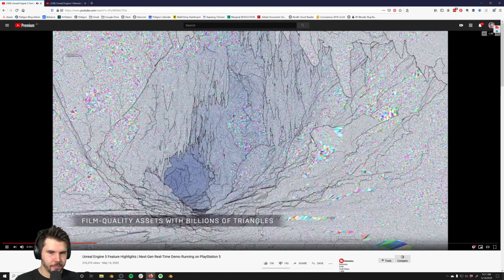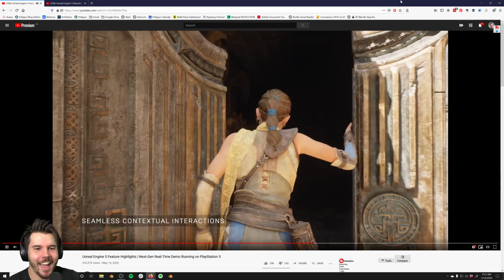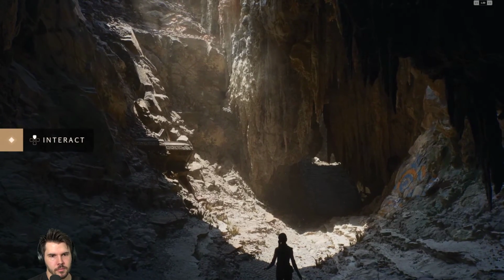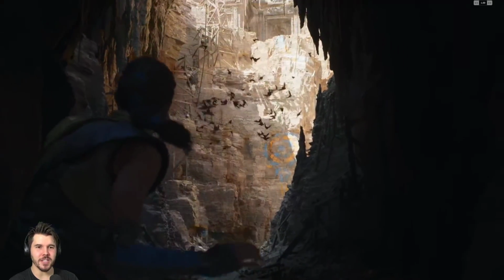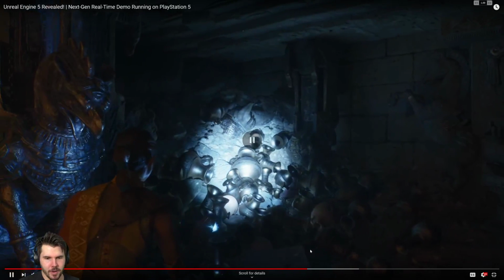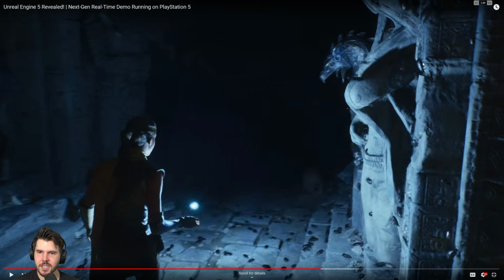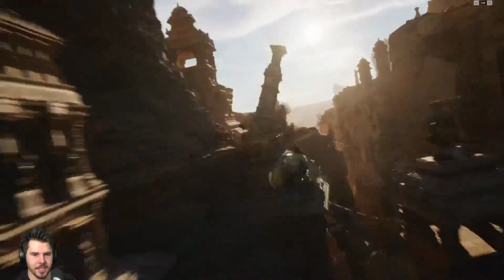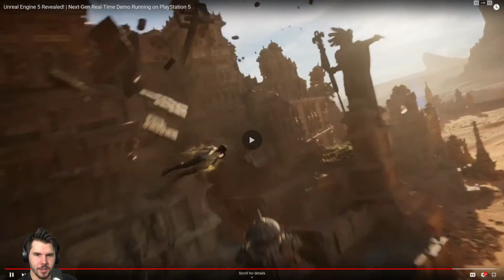Reacting to the Unreal Engine 5 unveiling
So UE5 was just announced and boy does it look cool. Let's watch it together.